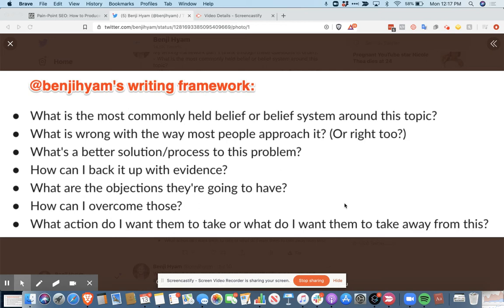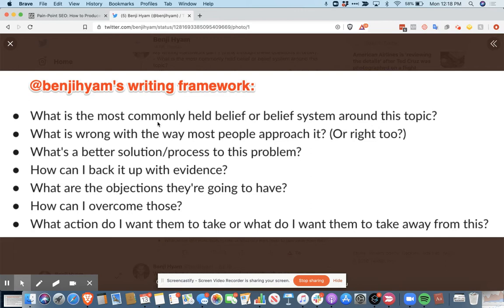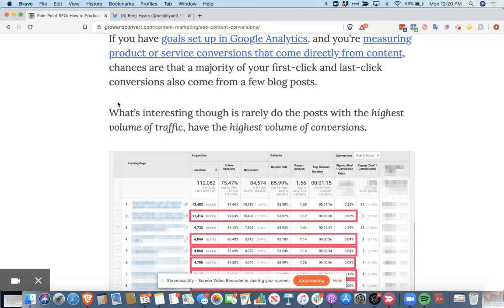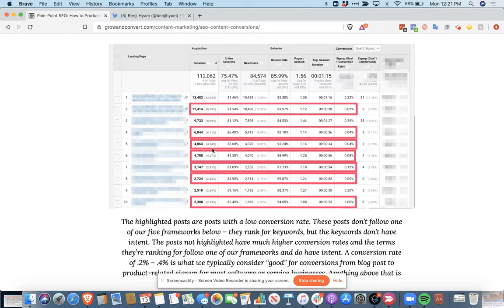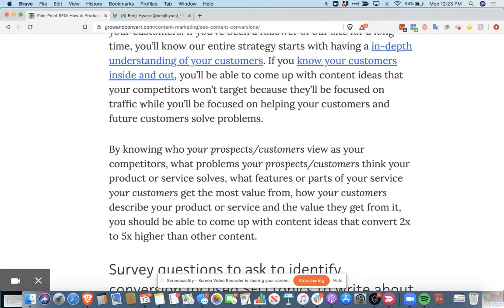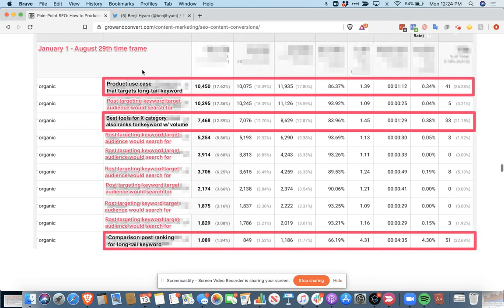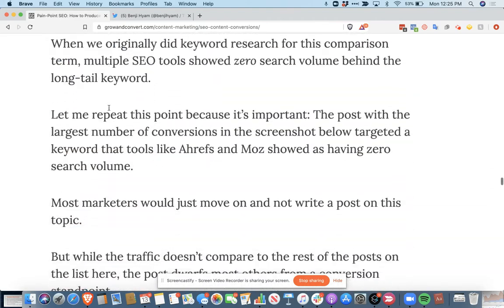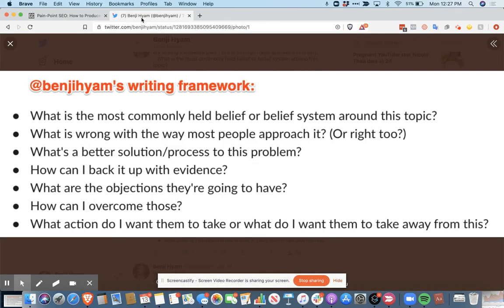How To Write A Good Blog Post - @Benjihyam's Writing Framework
Many blog posts don't argue a central thesis well or don't back that thesis up with evidence that supports a claim.

In this video, I share my process for writing a good blog post. I share a list of 6 questions that I ask myself while I write and share how those questions are applied in a blog post that lives on our site.

Here is the blog post that I reference in the video

My hope is that these questions are useful as you think through writing on whatever topic you choose to!